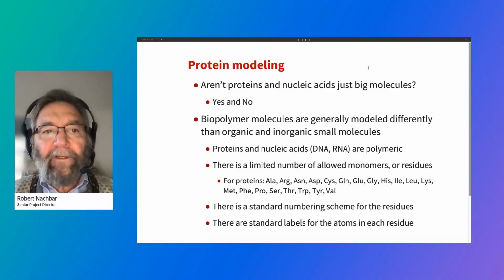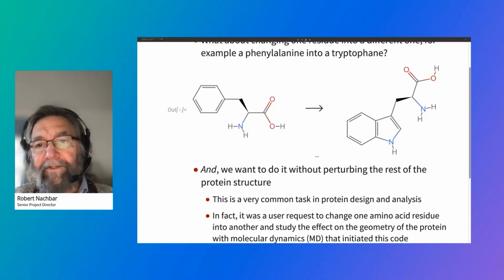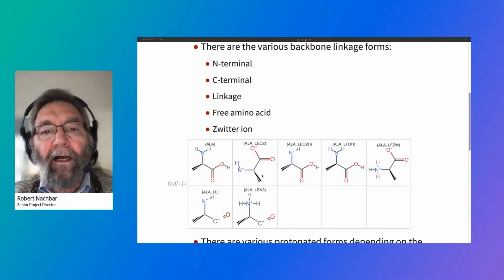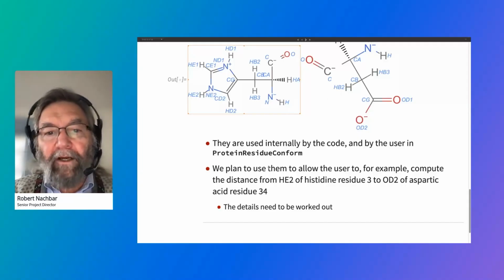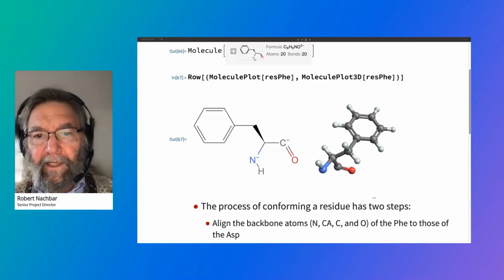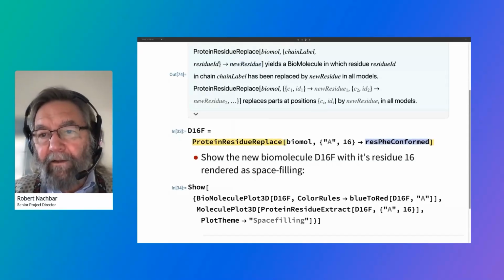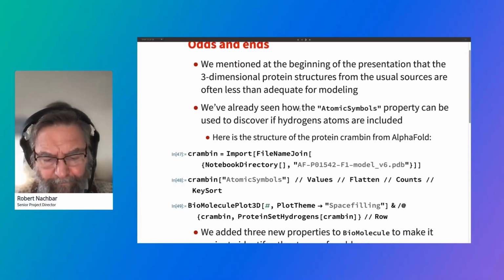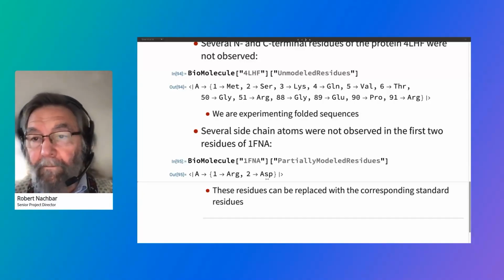Protein Modeling with Wolfram Language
Molecular modeling has been supported in Wolfram Language for many years, and initial support for biomolecules (proteins and nucleic acids) was recently added. The current capabilities include importing from PDB, sequence folding with ESMAtlas, visualization and some property computation. In last year's presentation, we described the computation of protein-ligand binding energy and the prerequisite biomolecule editing need to obtain an accurate result. That editing and computation were done on the Molecule representation of the protein. In this talk, we describe the direct editing of the BioMolecule representation of proteins to support the computation of binding energy, molecular dynamics and accurate properties. Specific operations covered include supplying experimentally unobserved hydrogen atoms; adjusting the amino acid residue protonation state for acidic, neutral and basic pH; and 3D point mutation of residues. Examples and discussion of the prototype code are included.